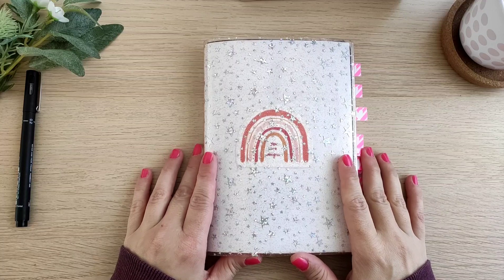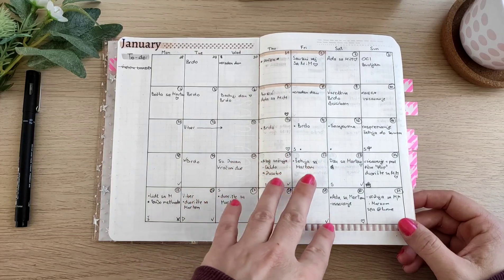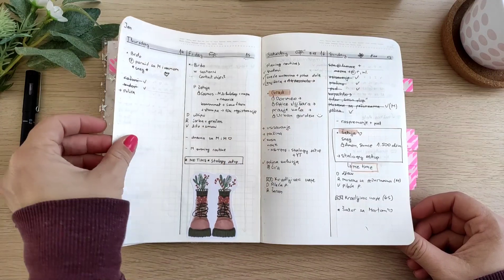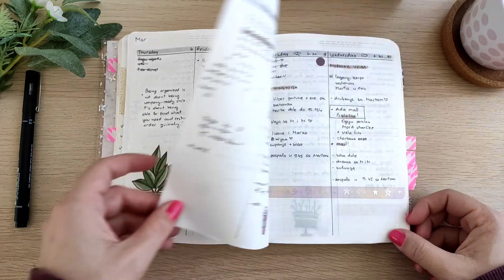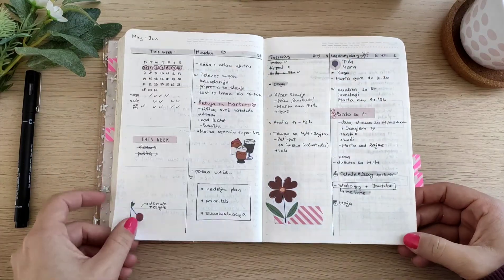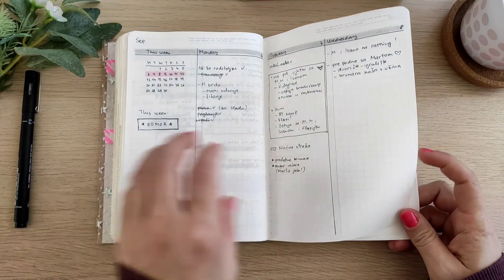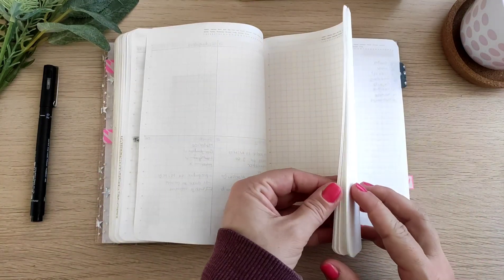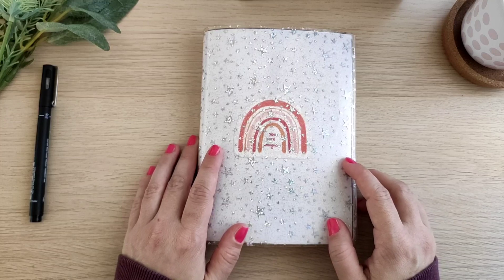2021 bullet journal flip through | Completed B6 Stalogy ✨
Hey planner friends, hope you're doing well and safe ✨🍀
Here is my completed 2021 B6 Stalogy flip through which I was using as my main personal planner during last year. 💐